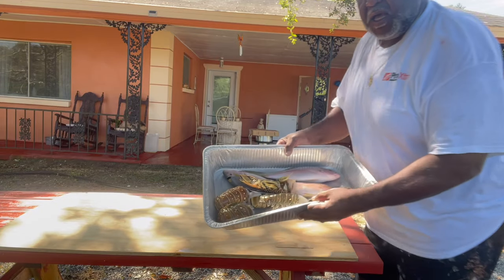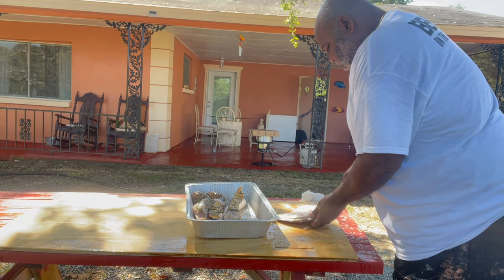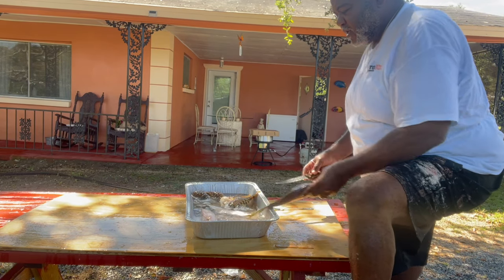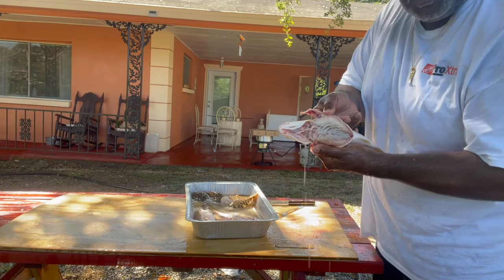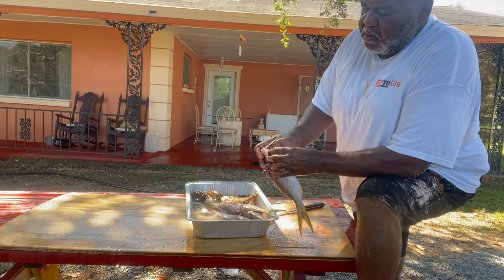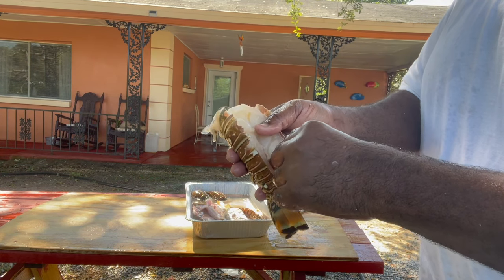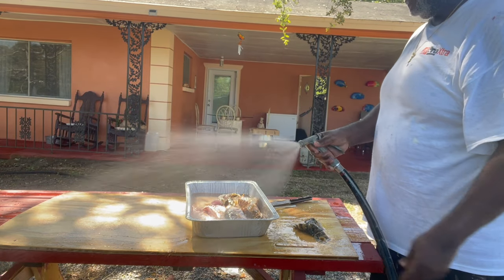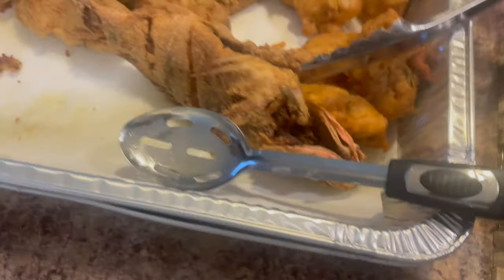I FRYED YELLOWTAILS FOR MY PASTOR IN MARIANNA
WELCOME TO FISHIN N DA HOOD WITH THE BRINSONS

We fish & have family fun!